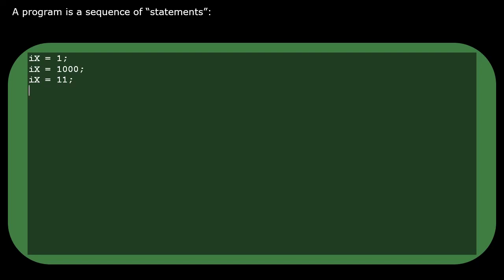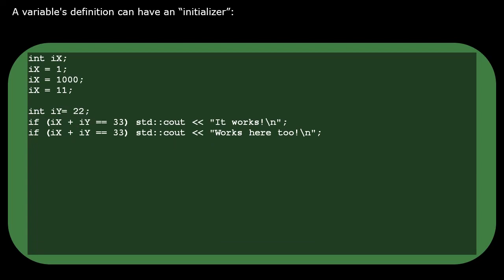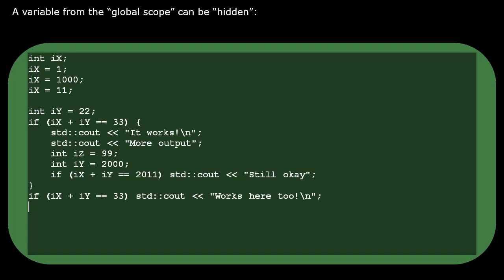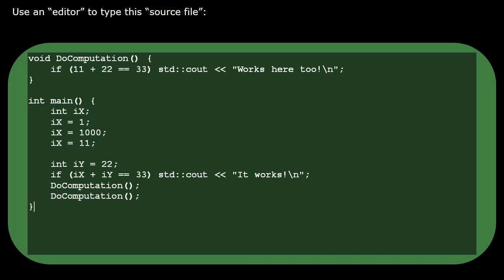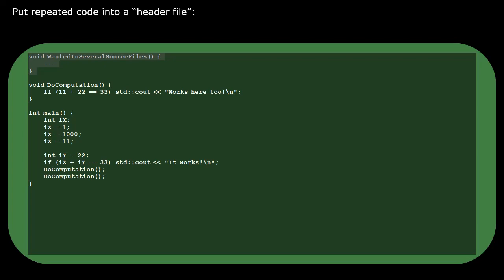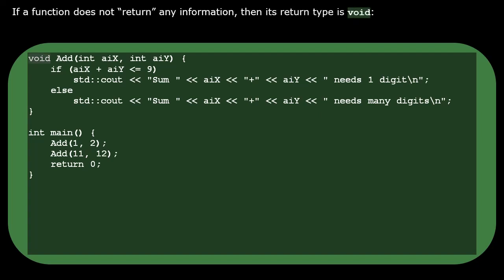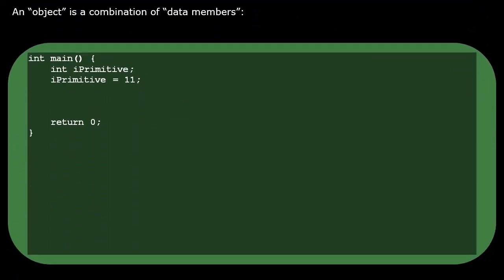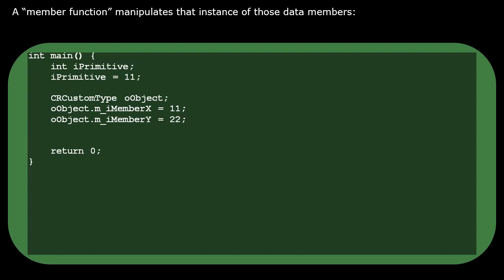The C++ Language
Welcome to the Cow Corporation's series of videos about software engineering. The topic of this video is the C++ programming language.

0:00 Intro
0:32 Video
14:16 Outro